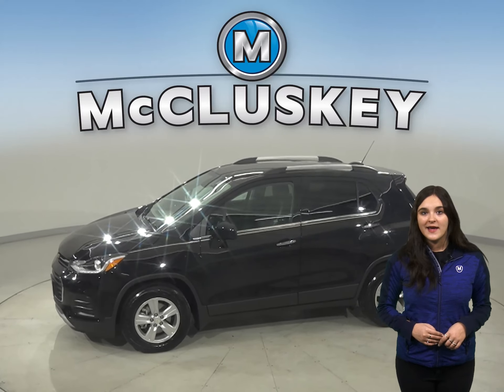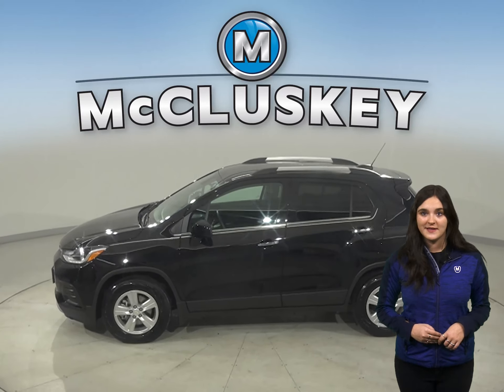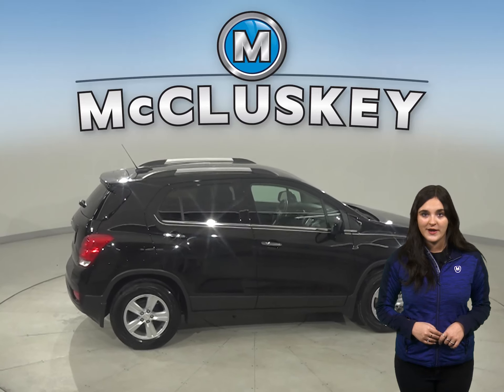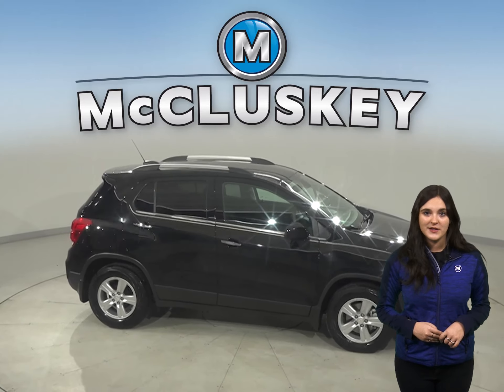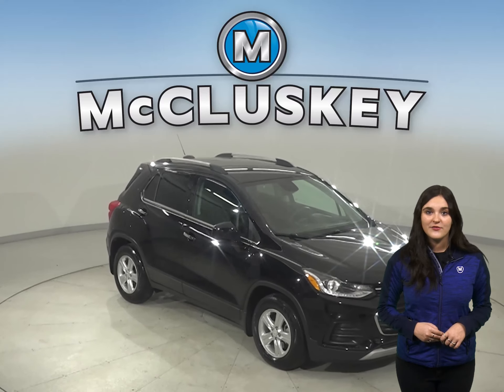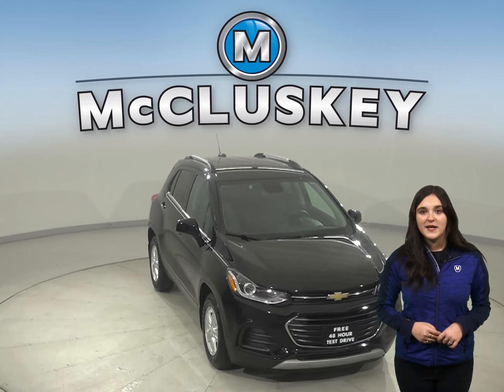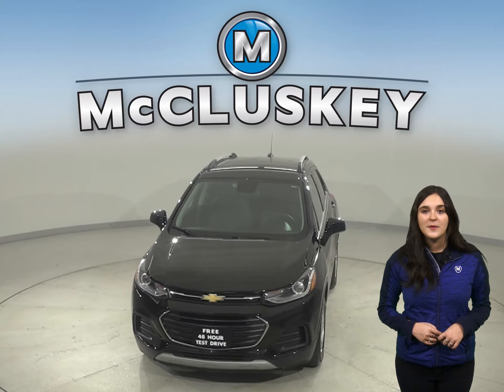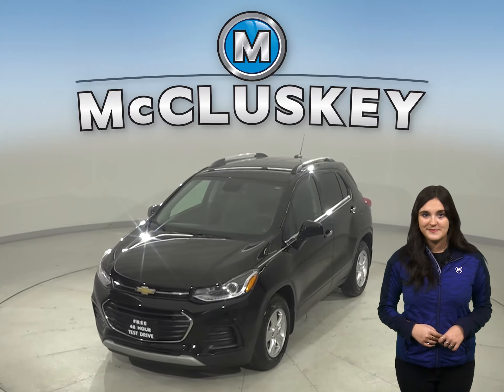A25165NA Pre-Owned 2017 Chevrolet Trax LT FWD 4D Sport Utility Test Drive, Review, For Sale -